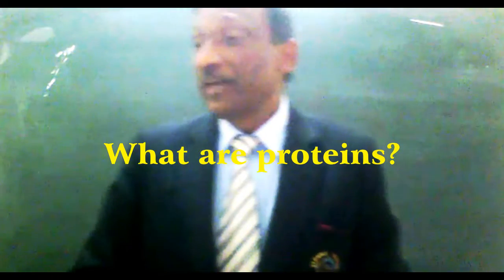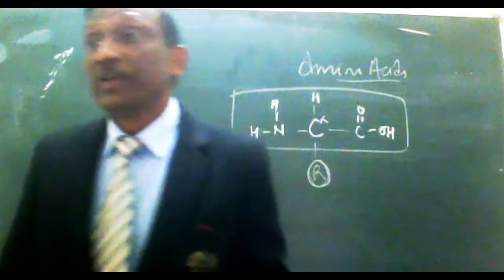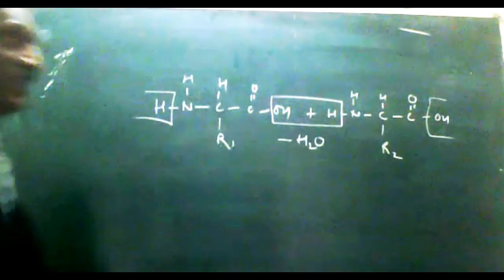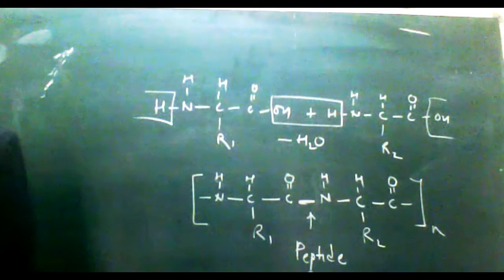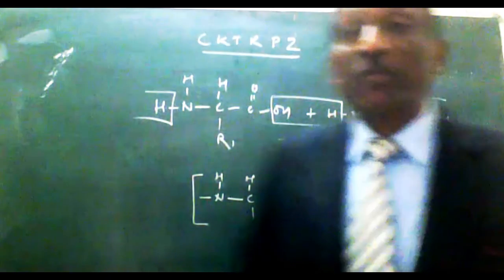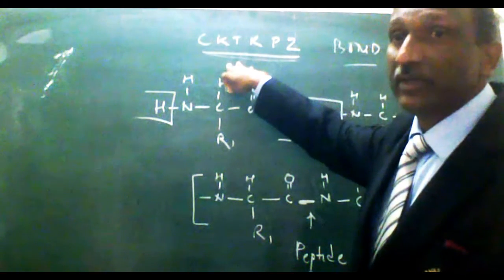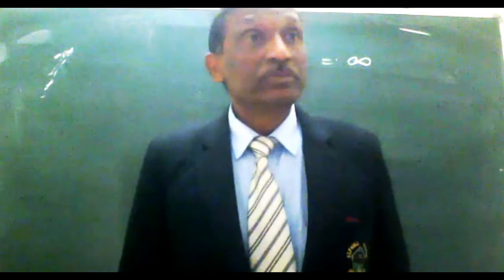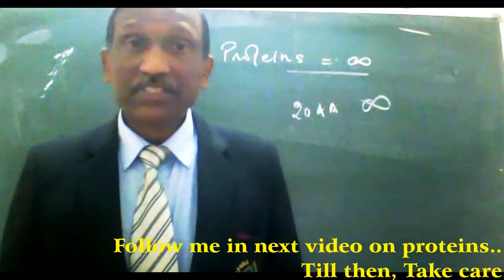WHAT ARE PROTEINS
WHAT ARE AMINIO ACIDS?
POLYPEPTIDES